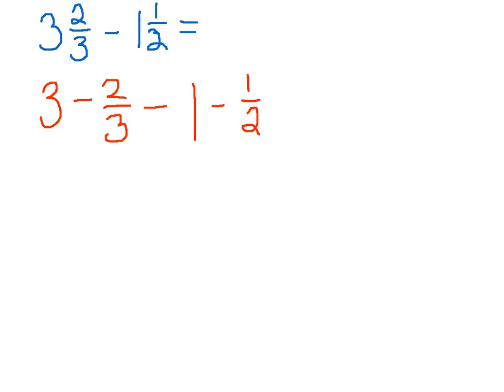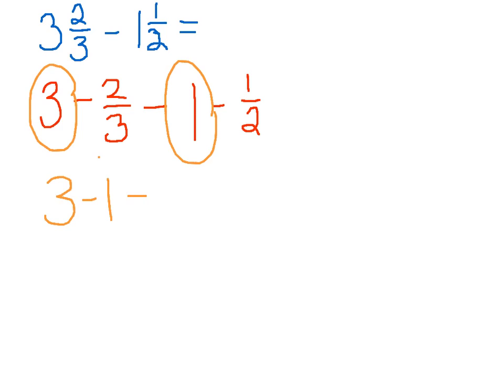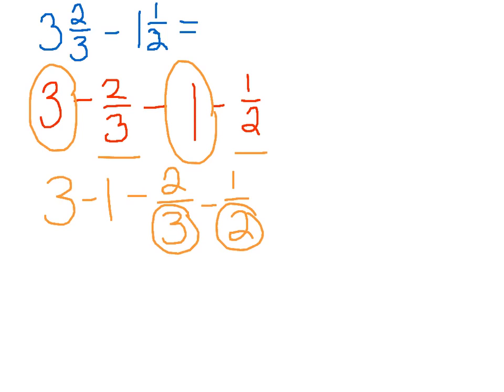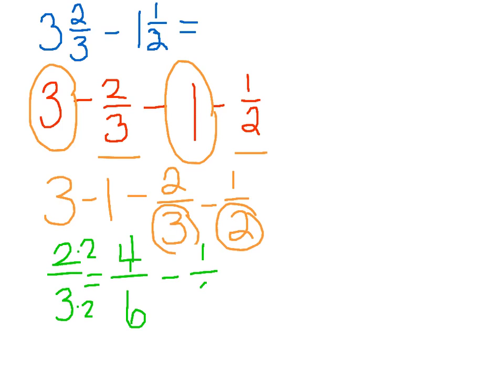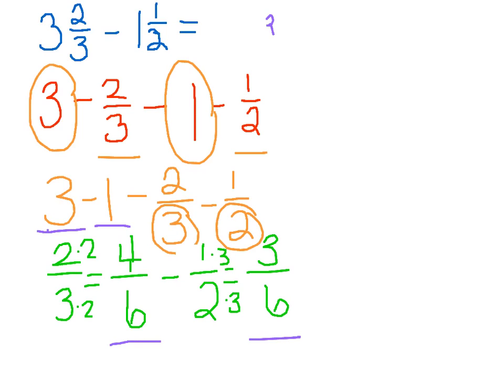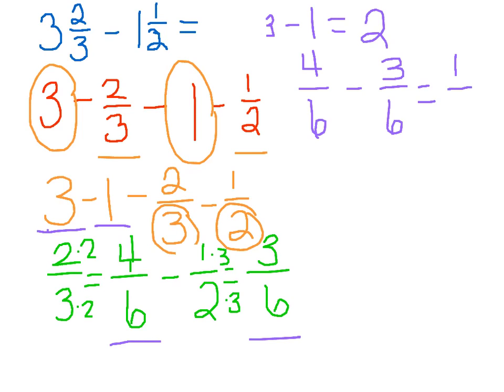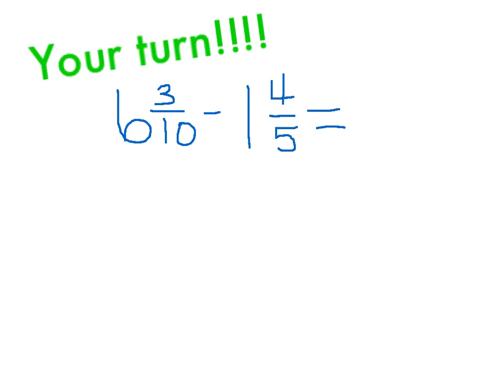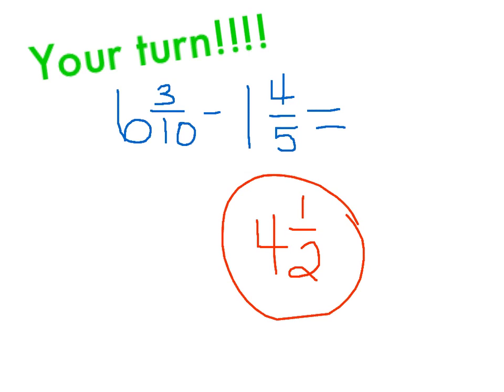Subtracting mixed numbers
How to subtract